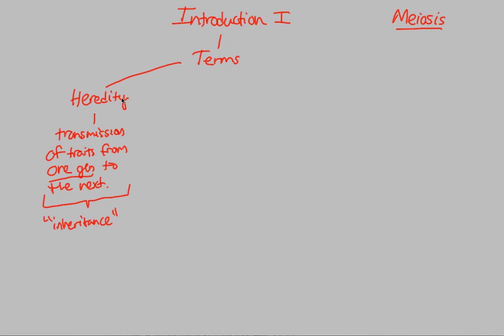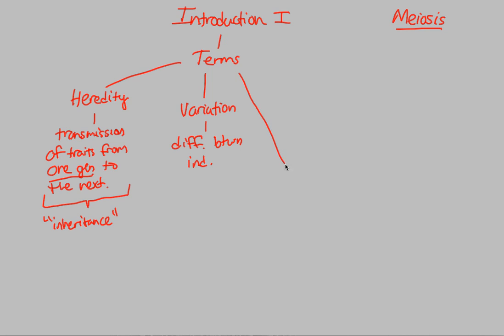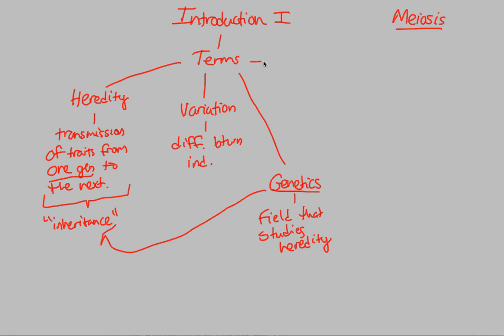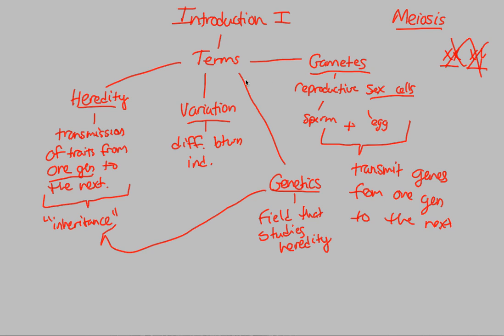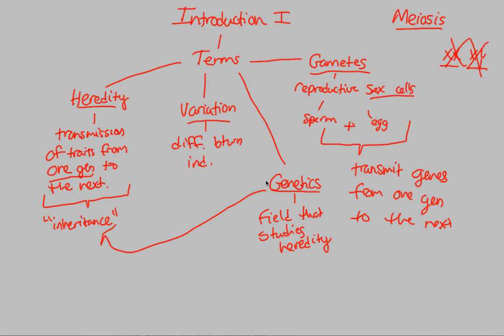Meiosis - Intoduction I | BIALIGY.com